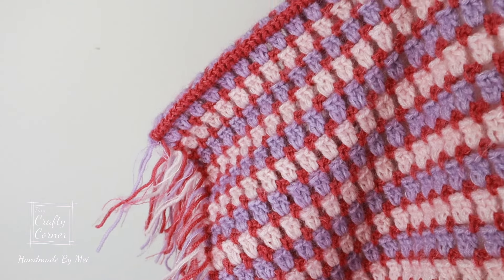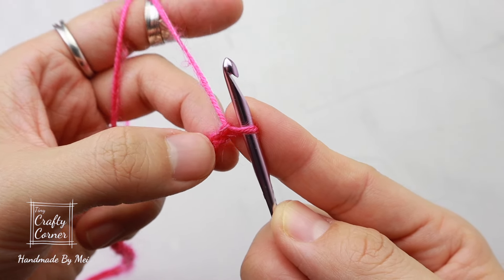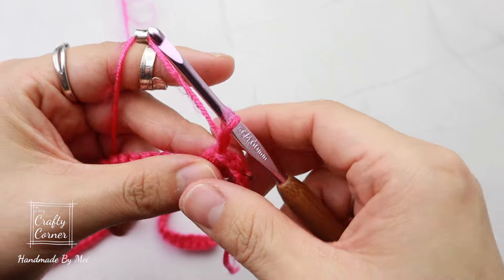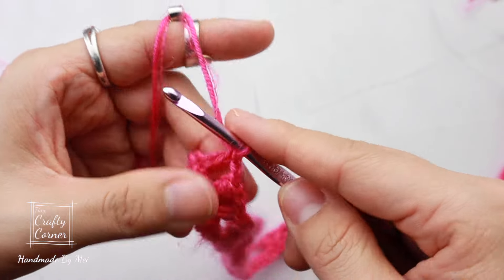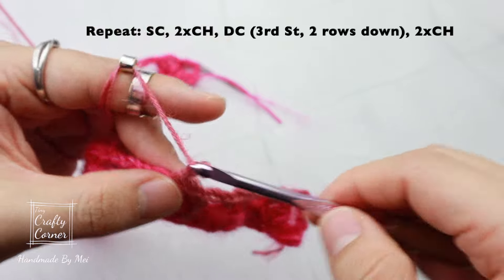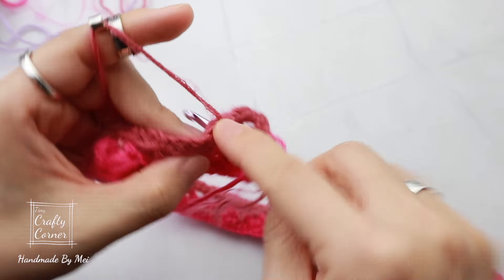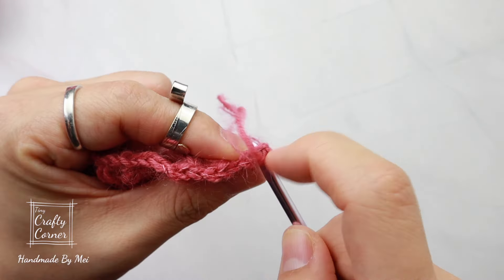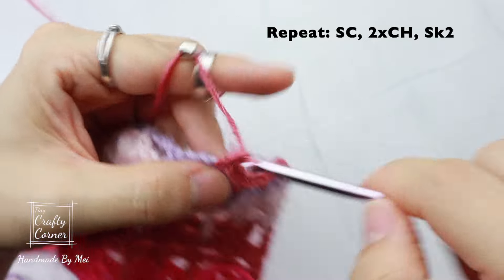Crochet Easy Poncho In Any Size